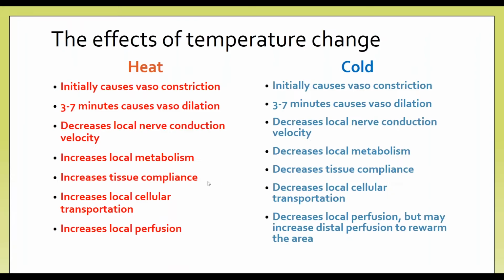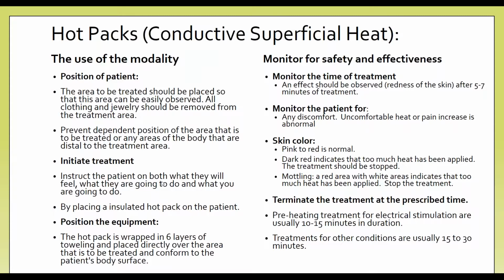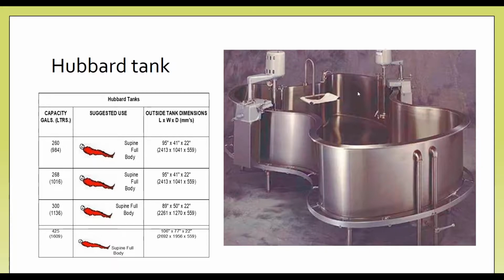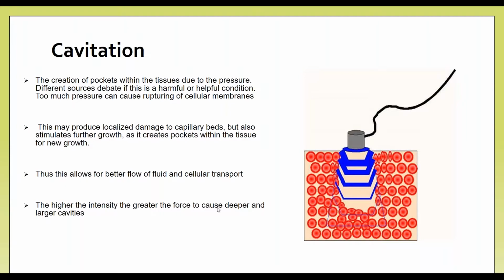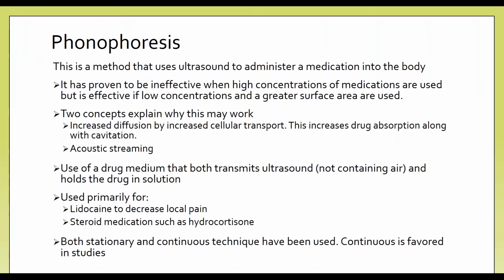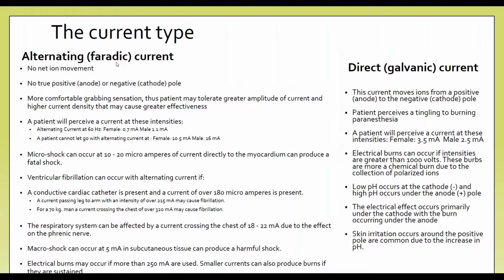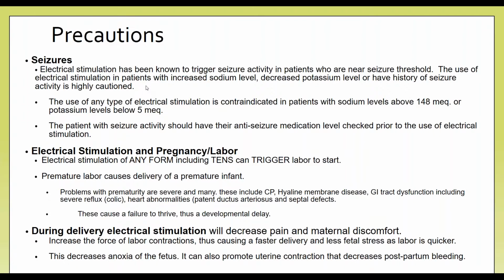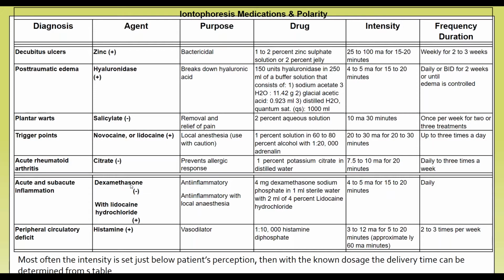Modalities for the NPTE and NPTE-PTA | Best NPTE Prep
These video review modalities for the NPTE and NPTE-PTA & Best NPTE Prep

At Therapy Team Educational Service, the NPTE Success Playbook we have spent over 25 years helping PT and PTA graduates pass their licensure boards.  This includes reviewing the techniques entry-level physical therapists and physical therapist assistants need to know to provide the best care to patients.  This video is about modalities and you can watch what modalities are.

To learn more about how NPTE Success Playbook can help you pass your Boards, check us out